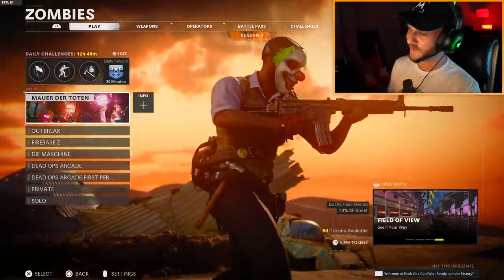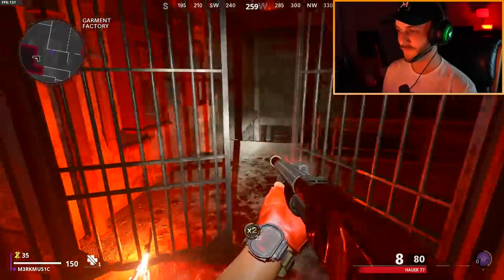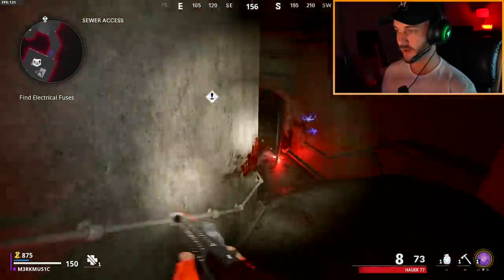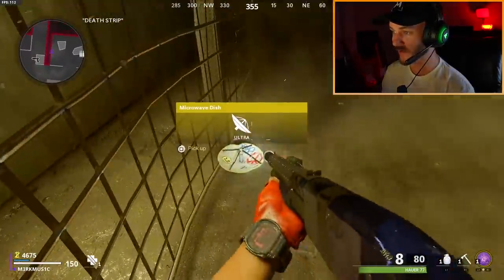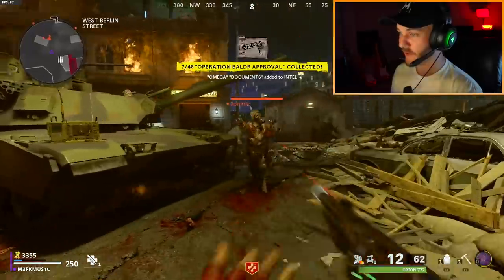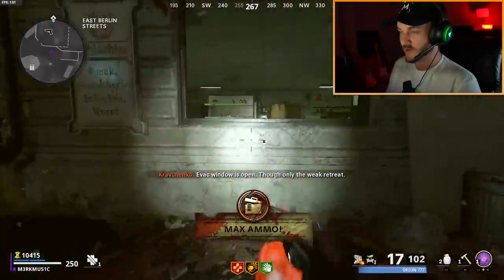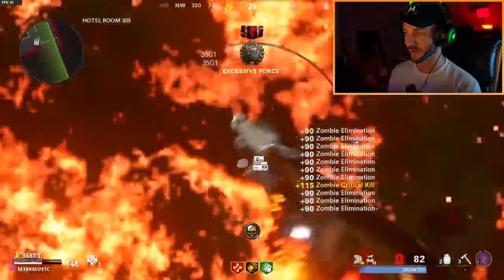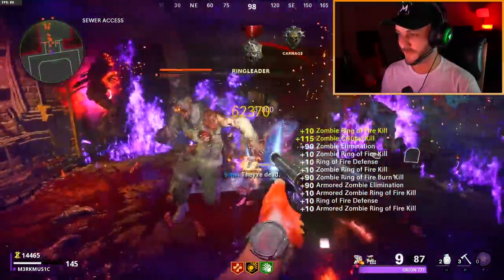MAUER DER TOTEN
DESCRIPTION: Welcome to the new Black Ops Cold War Zombies map “Mauer Der Toten”. Black Ops Cold War Season 4 got some new content along with a new patch for multiplayer. I wanted to check out Mauer Der Toten first because it feels like FOREVER since we have gotten a brand new zombies map. Mauer Der Toten was a lot of fun; there’s a lot of familiarity with the map design and I wanted to make Klaus so badly. Klaus is literally the best part of the new map since he’s basically the Chappy safeguard robot from Black Ops 3 lol

So, what do YOU think about Mauer Der Toten in Black Ops Cold War? Should I try to do the Easter Egg? Leave a comment letting me know! ^-^

⏰ UPLOAD SCHEDULE
⇨ Tuesday, Thursday & Saturday @3PM EST

Erik - M3RKMUS1C